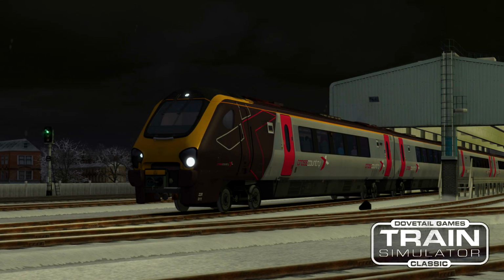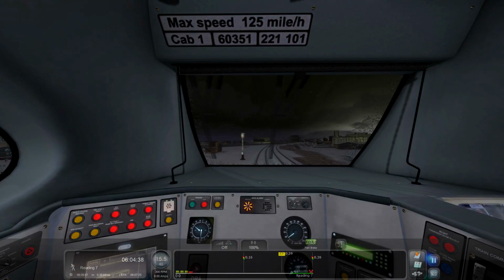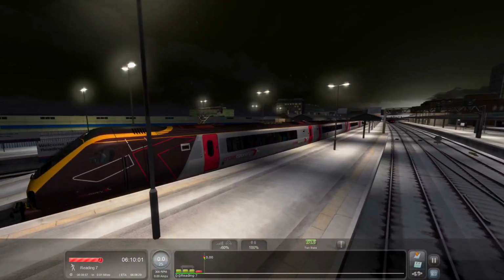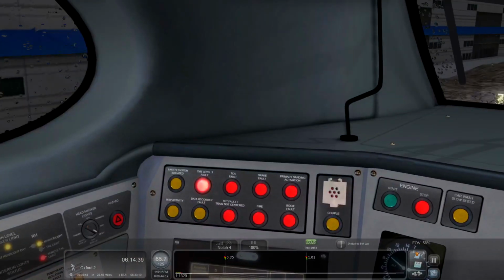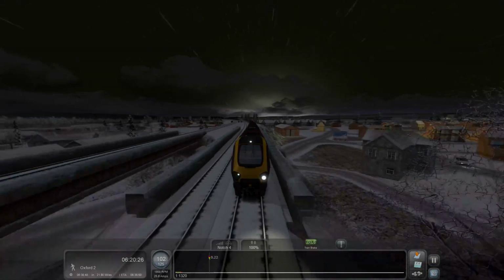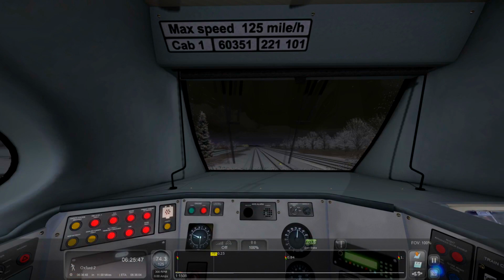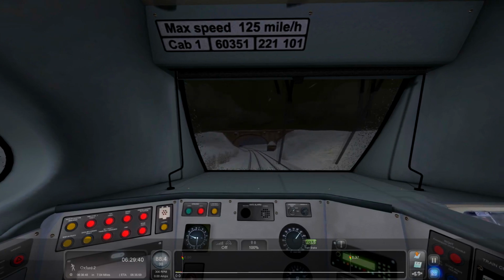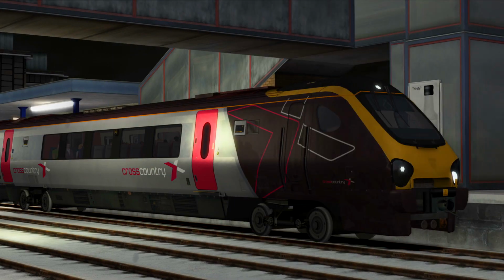Train Simulator Classic - JT Class 220 - 1M18 Cought In The Cold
Today we are taking out this very Fast and Slick JustTrains Class 220 Voyager  in Crosscountry livery. We are playing on the Great Western Mainline Route that can be found on the steam store. The Scenario is 1M18 Cought In The Cold and is a inculded Scenario with the JT Class 220.

Great Western Mainline  -
The Great Western Main Line is a main line railway in England that runs westwards from London Paddington to Bristol Temple Meads. It connects to other main lines such as those from Reading to Penzance and Swindon to Swansea.

Class 220 -
The British Rail Class 220 Voyager is a class of diesel-electric high-speed multiple unit passenger trains built in Belgium by Bombardier Transportation in 2000 and 2001.